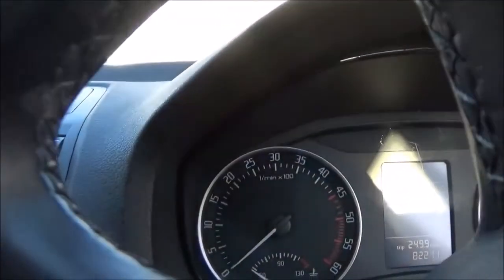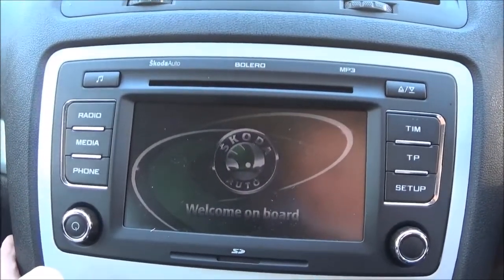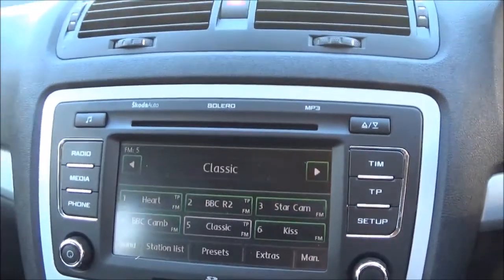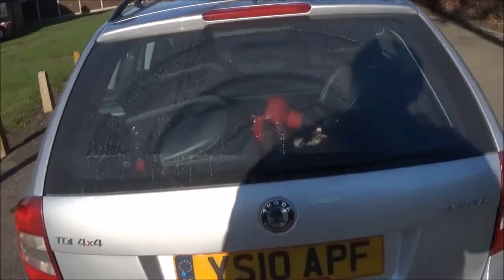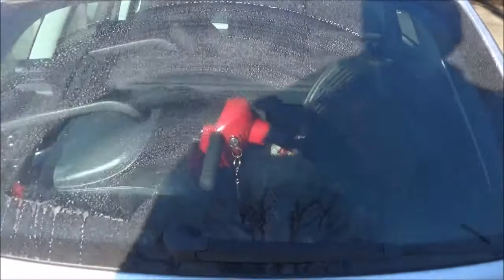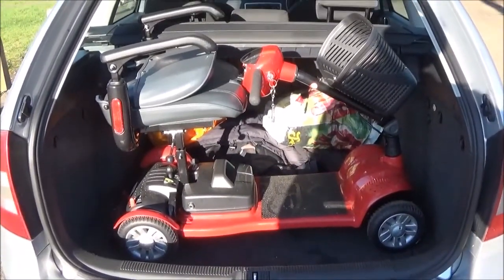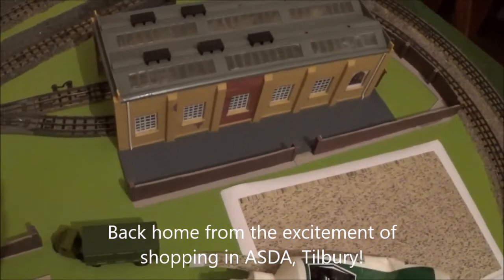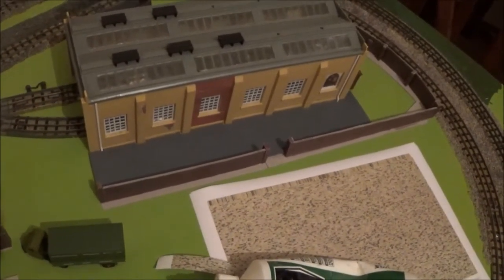Skodarised shopping trip and a safe return